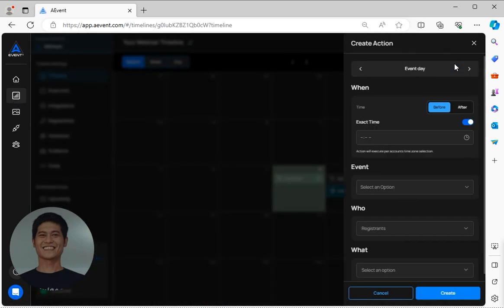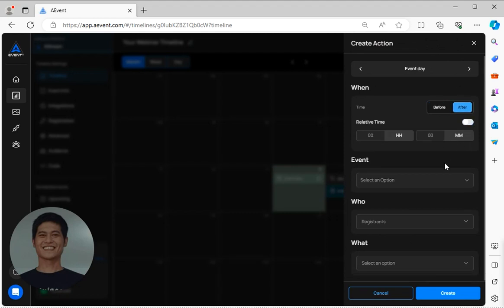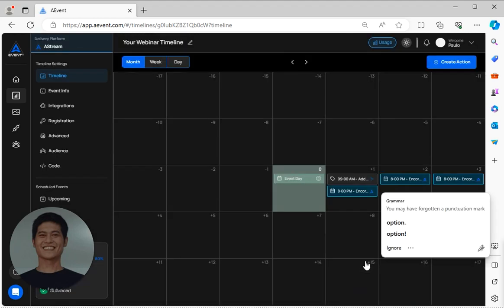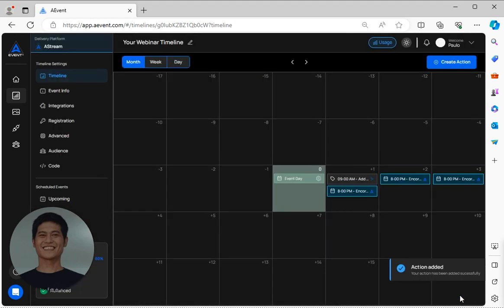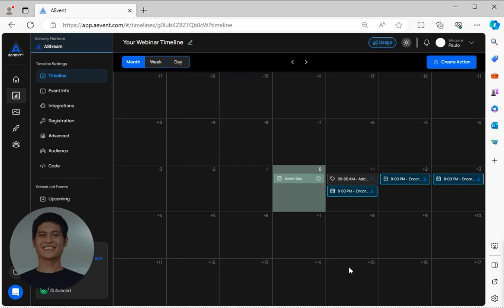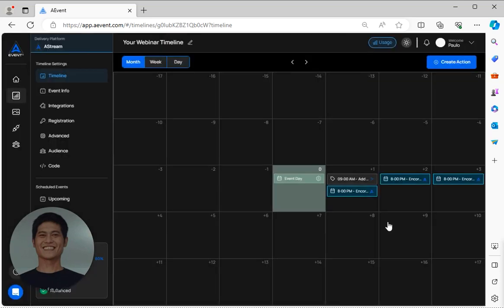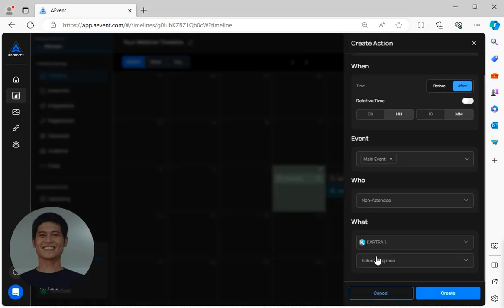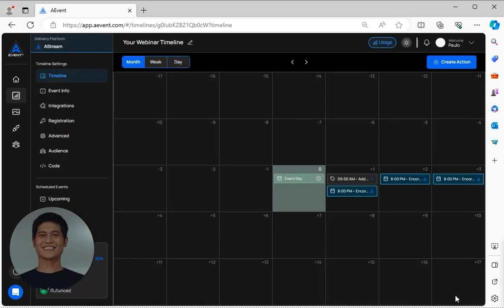How to Set Up AEvent and Kartra to Add and Remove Tags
Unlock advanced event and marketing automation techniques with 'How to Set Up AEvent and Kartra to Add and Remove Tags'.

This tutorial is designed for digital marketers, event planners, and entrepreneurs looking to enhance their audience segmentation and personalization strategies.

Learn the step-by-step process of integrating AEvent with Kartra to dynamically add and remove tags based on attendee actions or engagement levels.

From initial setup to executing tagging strategies, this video covers all you need to know to make your events more engaging and your marketing more effective.